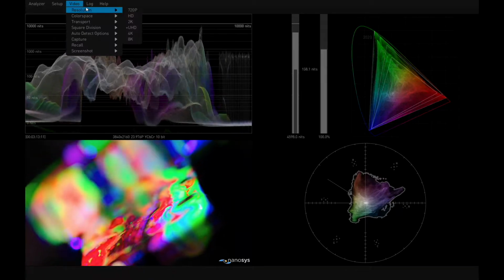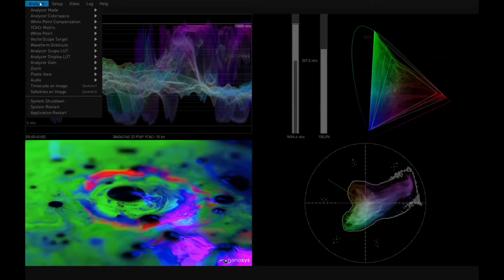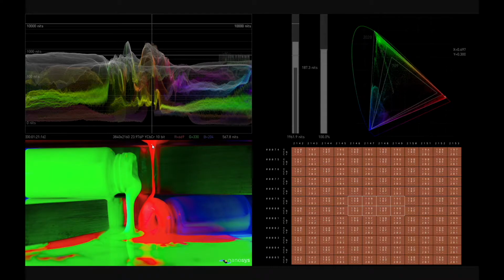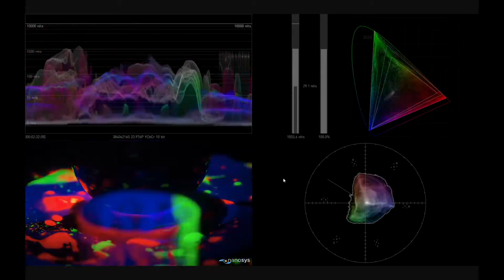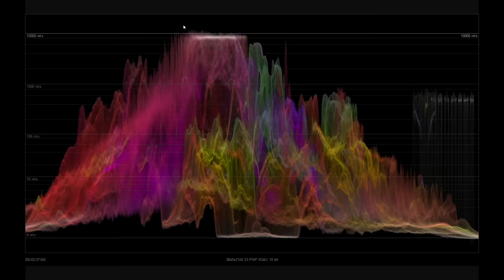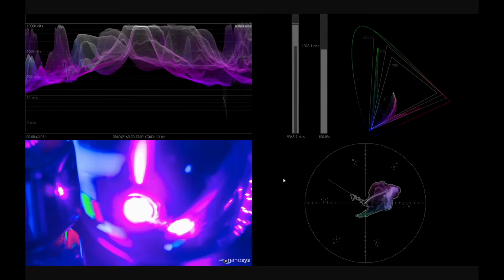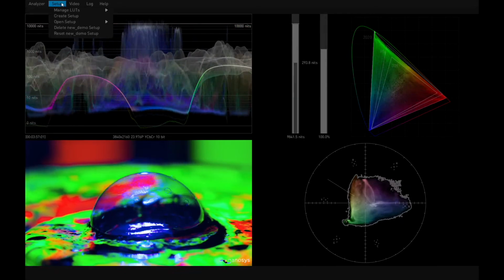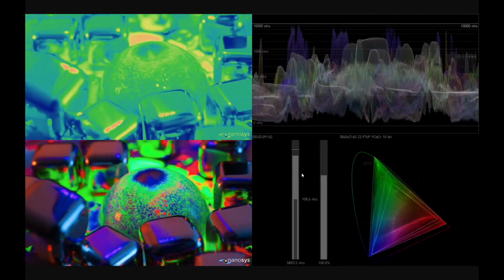AJA HDR Image Analyzer 12G: Features Spotlight With Colorist Samuel Bilodeau